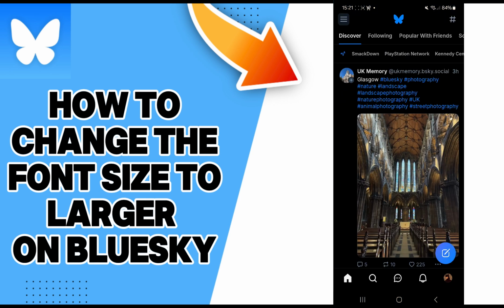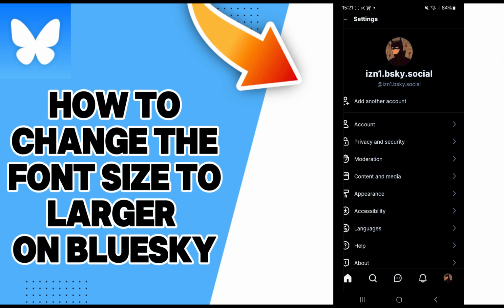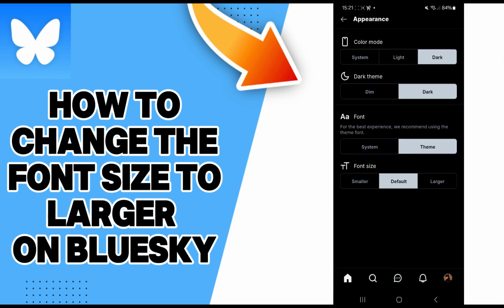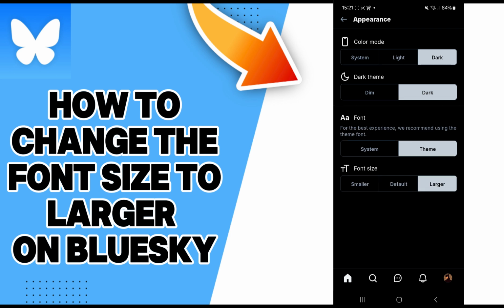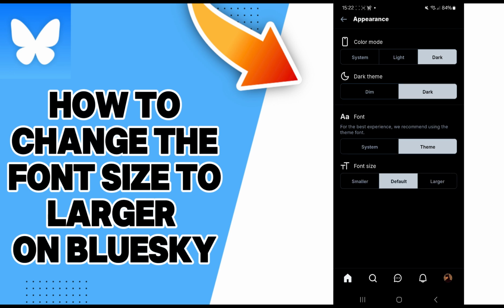How To Change The Font Size To Larger On Bluesky 2025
in this video we discuss :